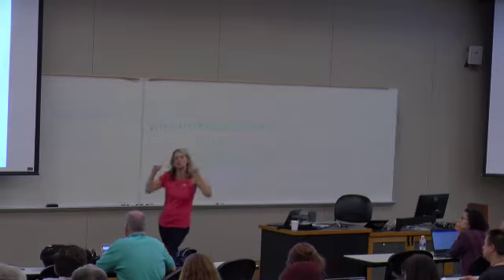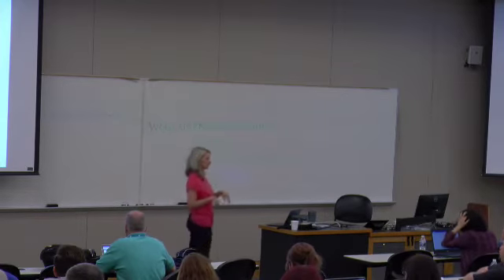We Like Big Buttons & We Cannot Lie: User-Friendly Design Tweaks for Your WordPress Website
Courtesy of WordCamp Raleigh 2018
Featuring Andrea Ferguson of AndiSites Inc